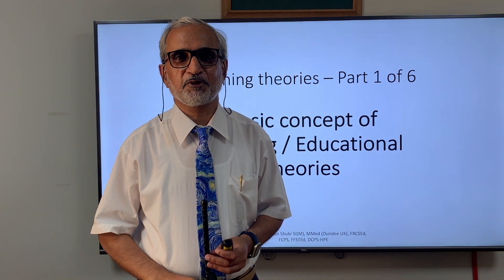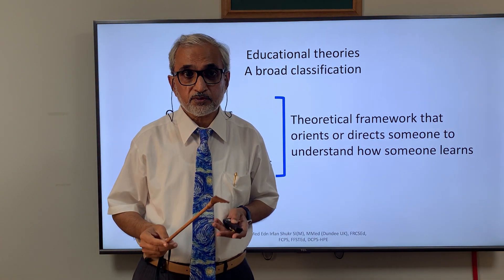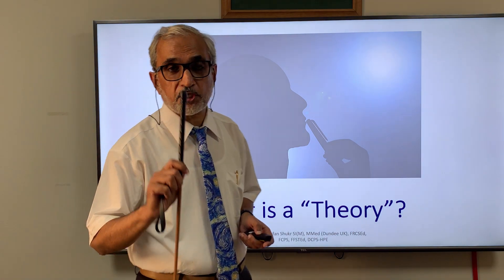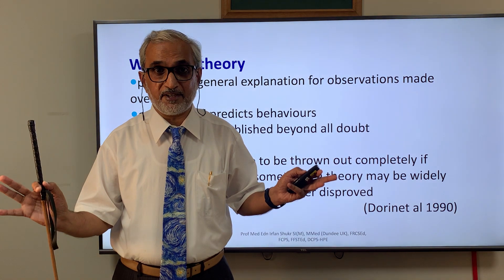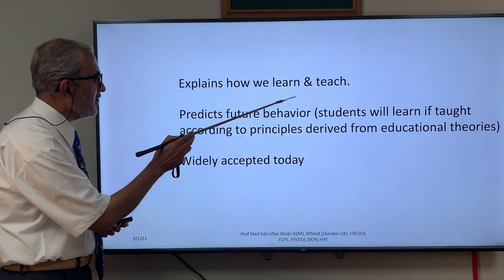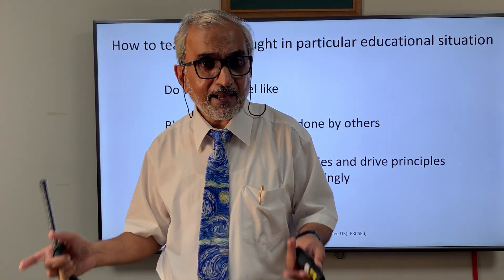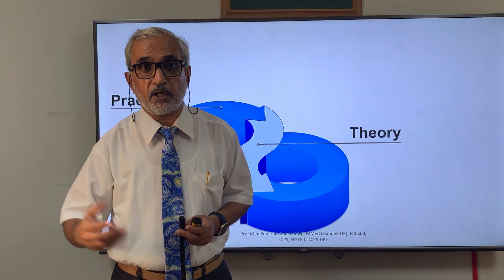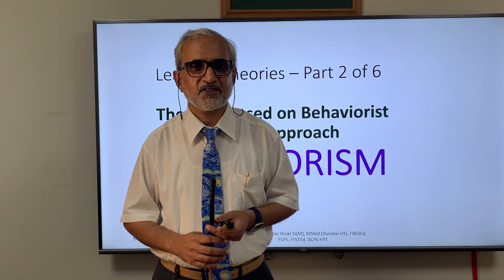Learning, educational theories 1 Basic concepts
In this video lesson concept of a theory, importance of knowing theory and its practical application is discussed. The names of theoretical frameworks of educational paradigms or orientation, (Behaviorism, Cognitivism, Constructivism, Social learning, Humanistic learning) are introduced. With detail in subsequent parts.